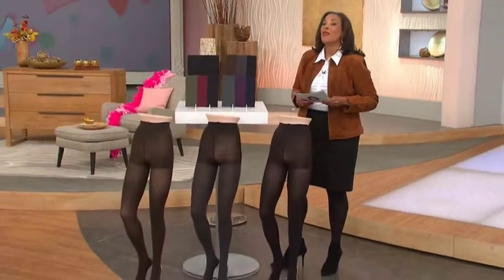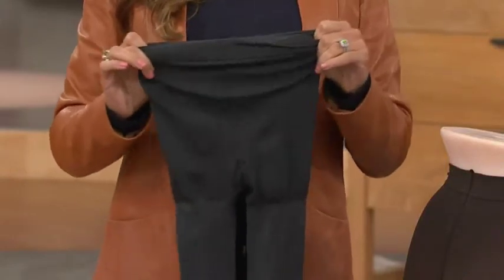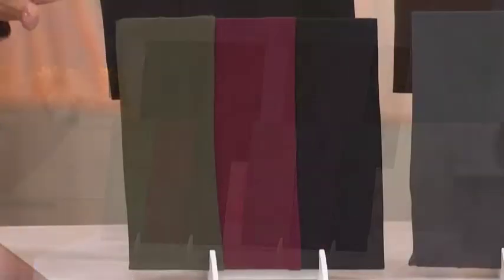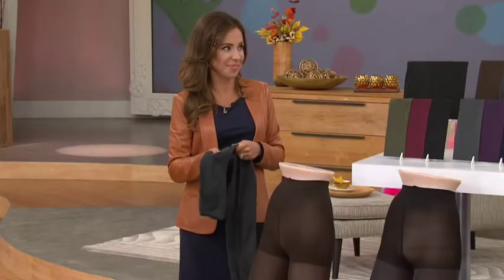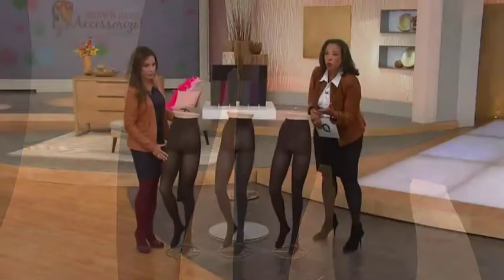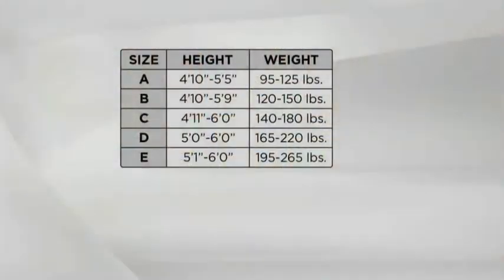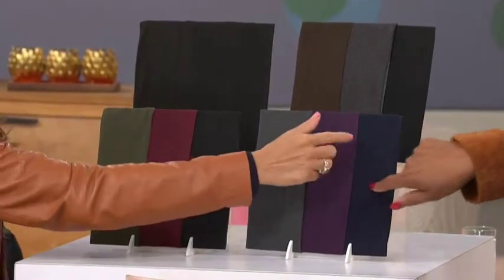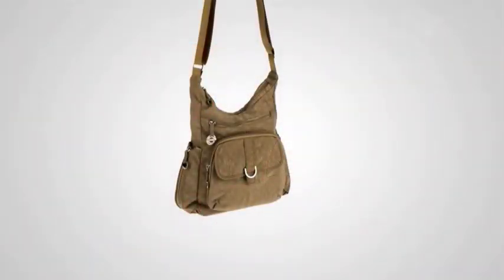Nicolette Brycki QVC Version 3